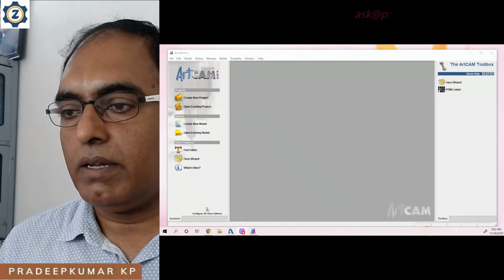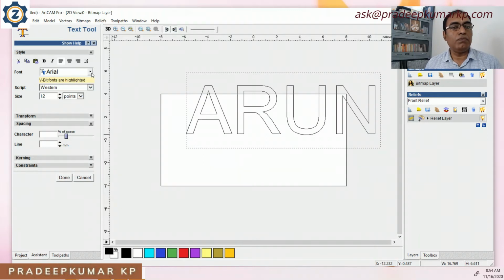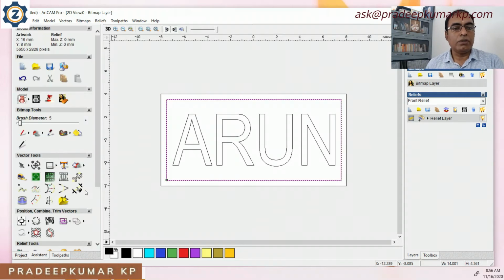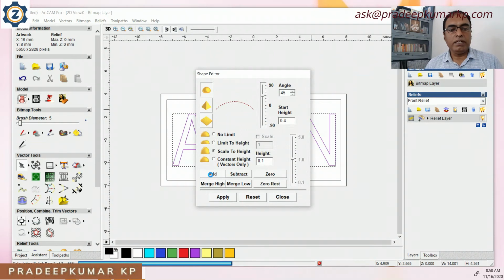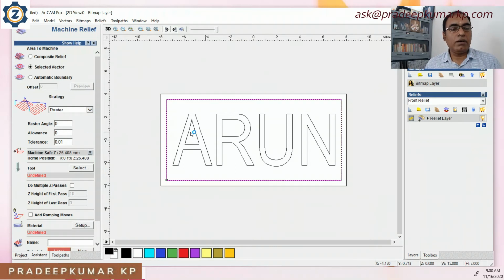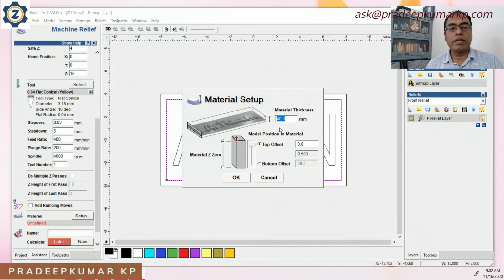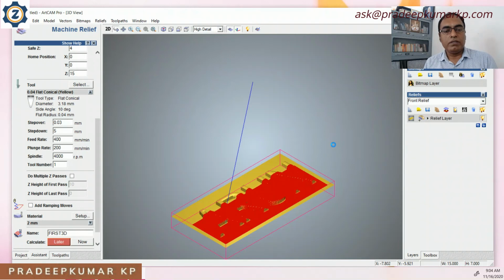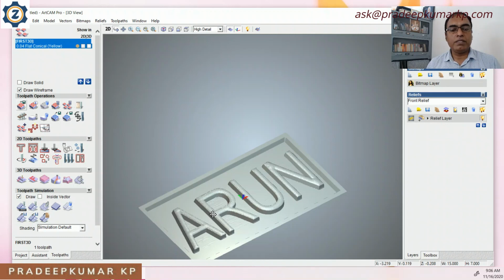3D text design and programing for CNC Machine for gold pendant engraving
CNCRouter Business Mastermind.All kind of Information about CNC Router.More Training on CNC Router is available on different applications .Please visit hub.pradeepkumarkp.com